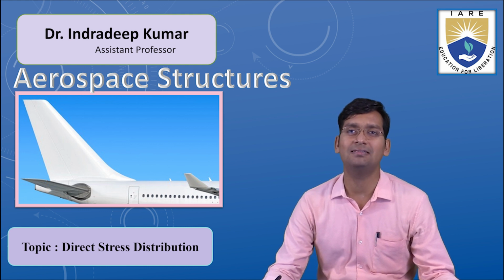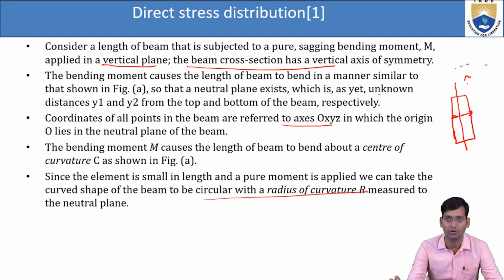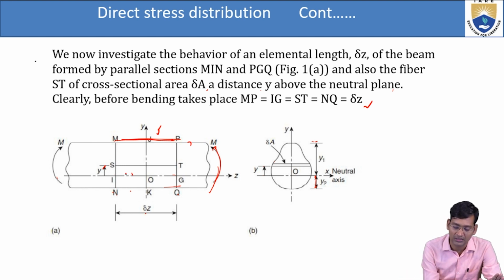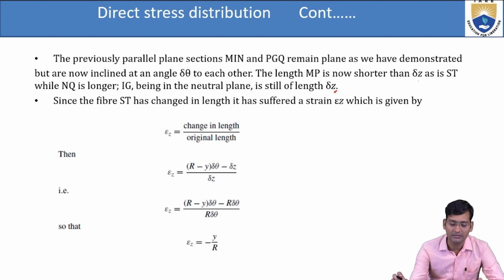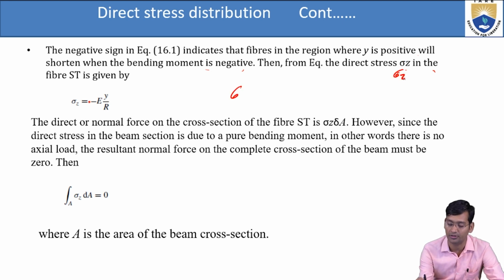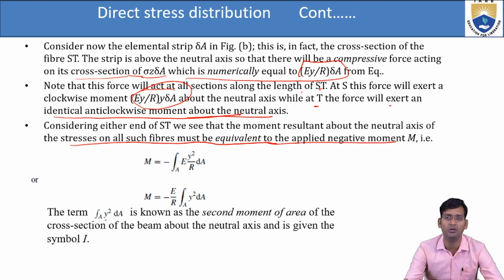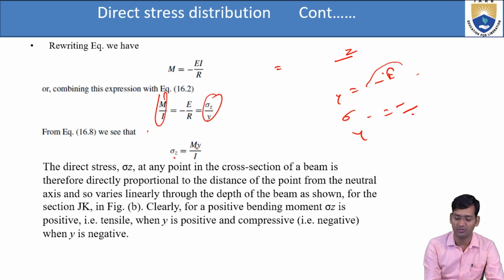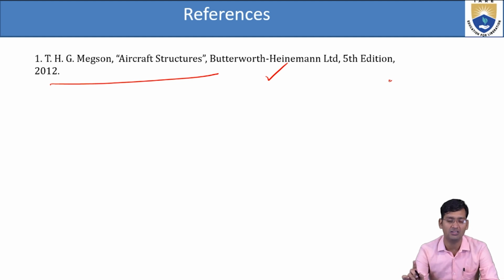Direct Stress Distribution by Dr. Indradeep Kumar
Direct Stress Distribution by Dr. Indradeep Kumar | IARE

Telangana, India.